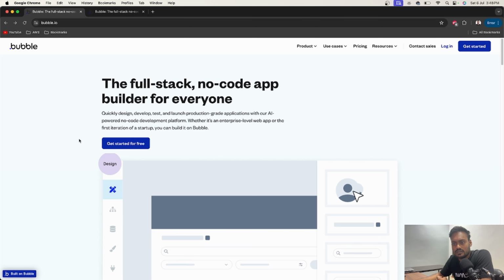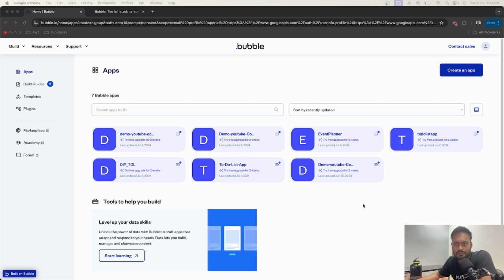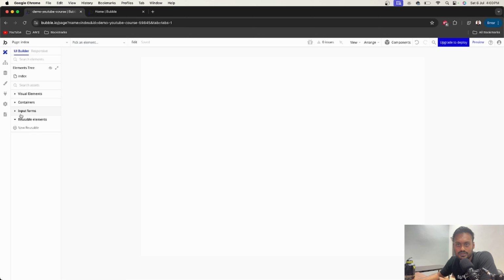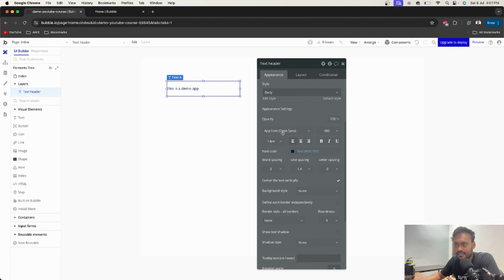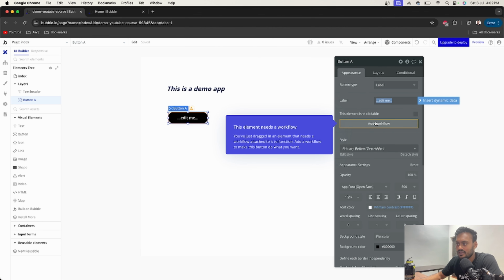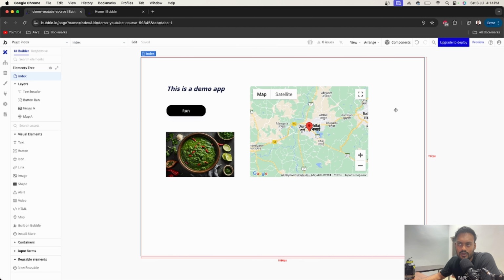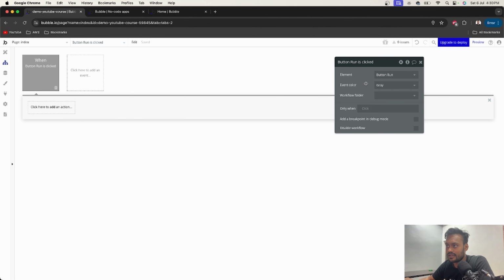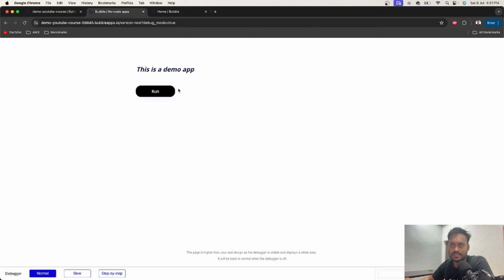No-Code Development: Bubble.io Interface / Demo App Tutorial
Learn Bubble.io, NoCodeDevelopment Bubble.ioTutorial NoCodeAppDevelopment - In this video, we’ll explore the powerful world of no-code development, perfect for beginners and aspiring app creators.

What You'll Learn:

Overview of Bubble.io and its capabilities
Detailed walkthrough of the Bubble.io interface
How to navigate the design, workflow, and database sections
Understanding the various elements available
Tips and tricks to start building your first app without writing a single line of code

Why Bubble.io?
Bubble.io is a game-changer for aspiring developers and entrepreneurs, allowing you to bring your ideas to life without needing to know how to code. With its intuitive design and powerful features, you can create fully functional web applications in no time.

Drop your queries in the comments below, and we'll be happy to help!